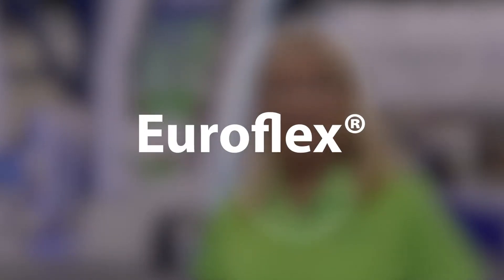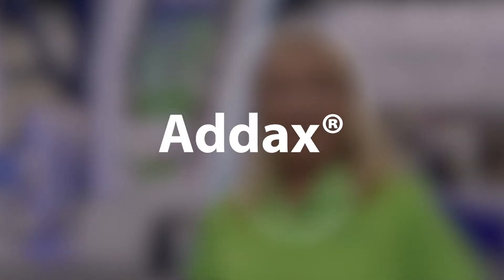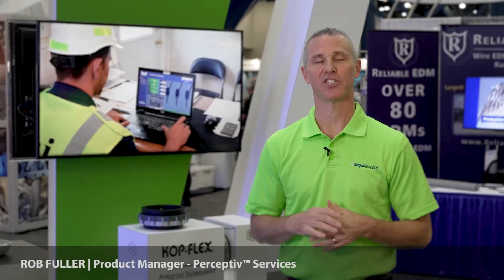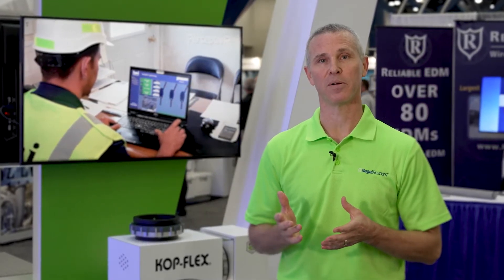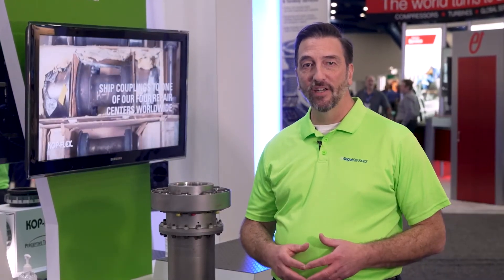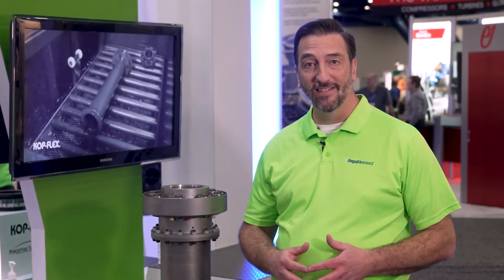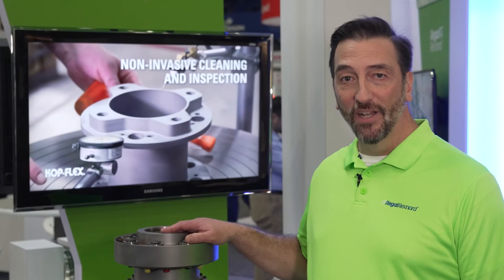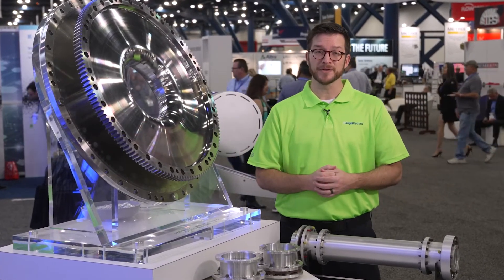Regal Rexnord Booth# 2135 at the 2021 Turbomachinery & Pump Symposia in Houston, TX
Regal Rexnord is attending the 2021 Turbomachinery & Pump Symposia in person, at booth# 2135 in Houston, TX. Our booth features Kop-Flex®, Euroflex® and Thomas® disc couplings, Kop-Flex diaphragm couplings, and our HP coupling recertification program to restore your couplings for typical 50% savings. Our proactive maintenance solutions include the Powerlign® torque monitoring system, and customized wireless condition monitoring powered by Perceptiv™ intelligence. We used to be Regal and Rexnord, but now as Regal Rexnord, our unified team of industry experts and combination of industry-leading brands are here to provide highly engineered designs and customized solutions for your unique turbomachinery pump and compressor applications.